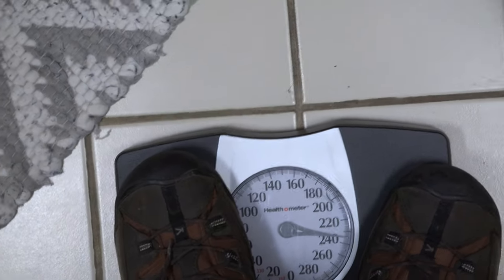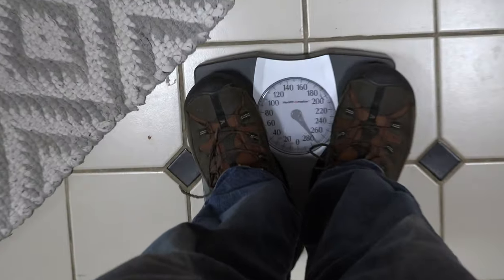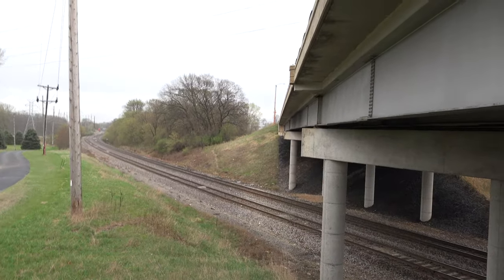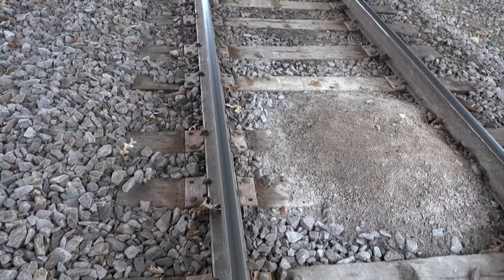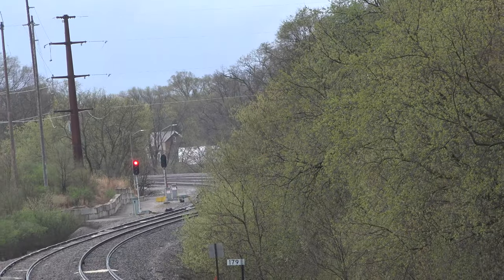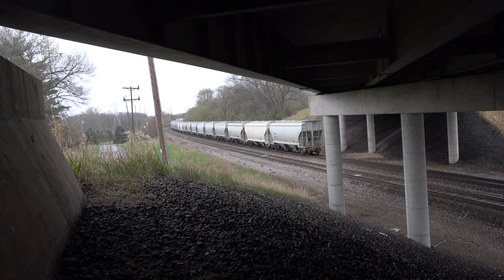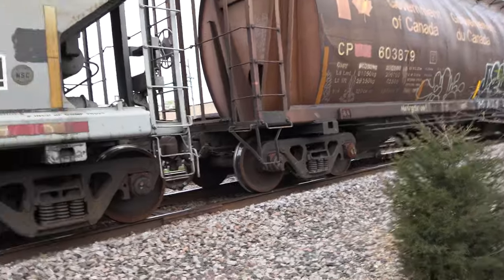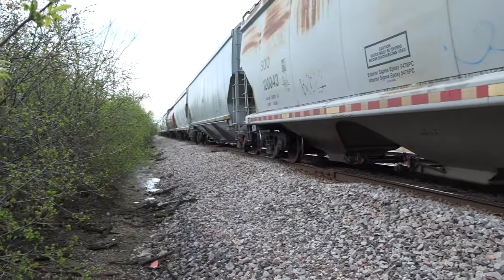Extended Freight Train Hop Episode 1: Portage to Chicago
I'm back on the rails for an extended freight train hop. How far will I make it? Come along as my trip gets off to a slow start, but a successful start as I wait for a suitable ride from Portage Wisconsin to Chicago. This first video makes it apparent that train hopping isn't always a piece of cake. Well, OK, it's almost never a piece of cake.
Make sure and subscribe if you would like to follow along with Terri, George(me) & Gizzy on our adventures as we wander the country living full time in our red, 2002 Newmar Dutch Star, diesel pusher RV. I swear, we have to be the only people in a red class A motorhome.
You can also follow our blog at jumpingoffthecliff.com or on facebook We started this adventure in the Summer of 2016.
While our channel is based on living full time in an RV, our subject matter wanders a little like we do;)
I hope you will join us as we wander about.